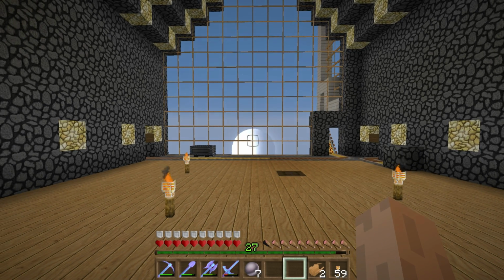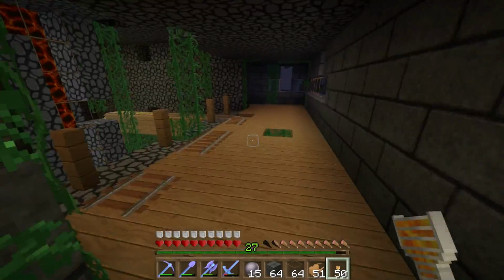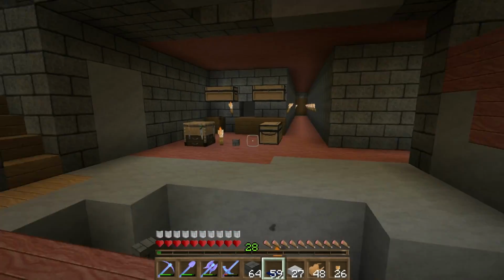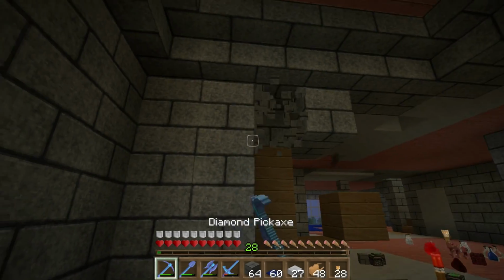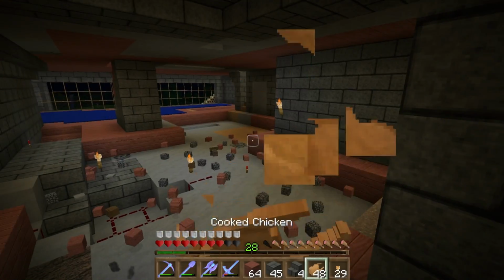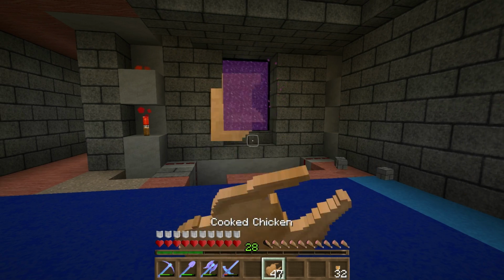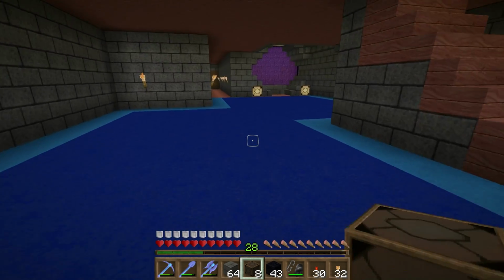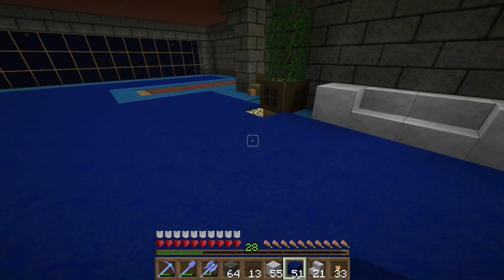Minecraft Let's Play Episode 148: Back To The Old Base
Hey guys! Today we will be starting on restoring the old base

Data's World Seed - No Longer Works in 1.7+
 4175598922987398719